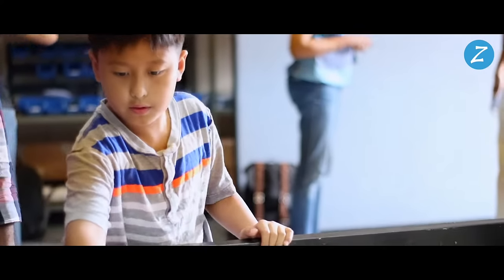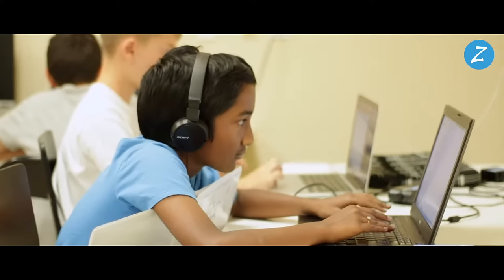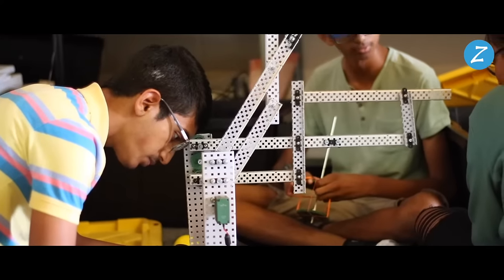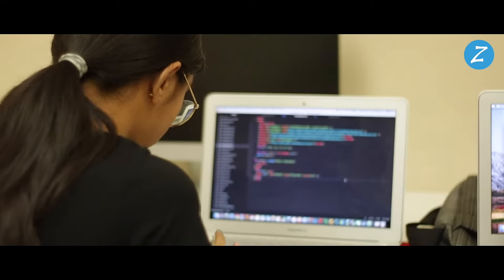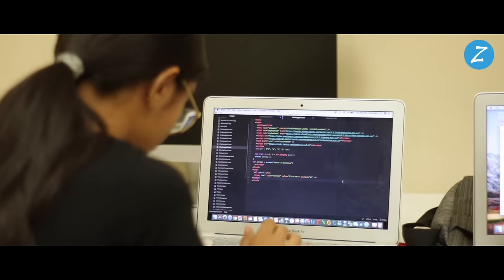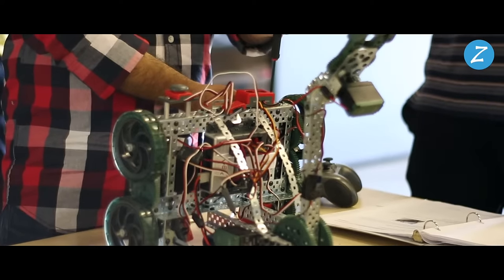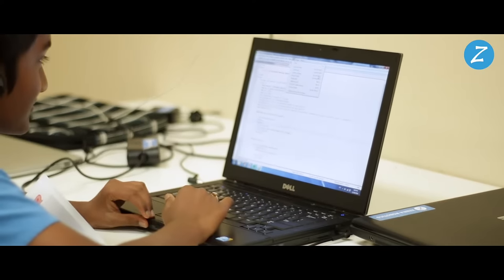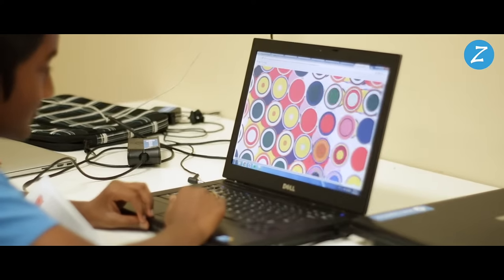Zebra Robotics Introduction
Video from Zebra Robotics Canada